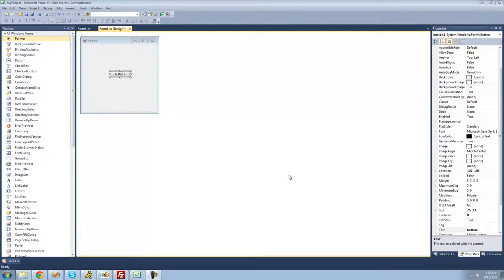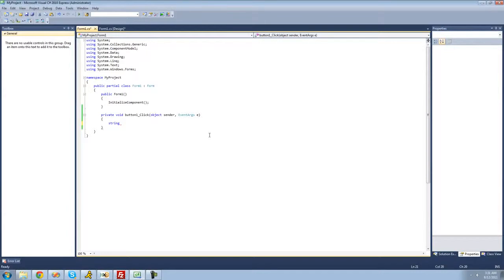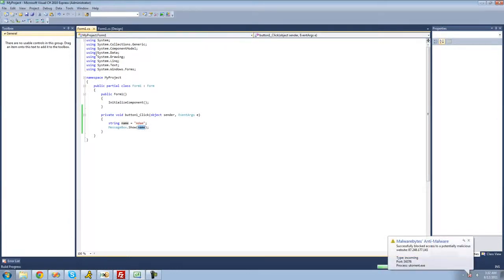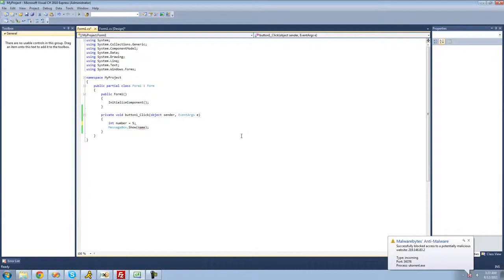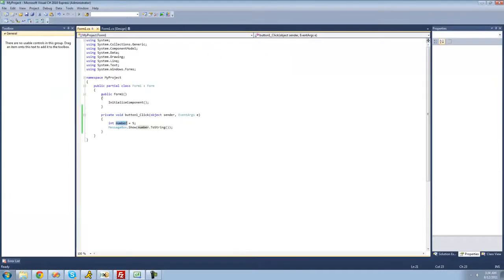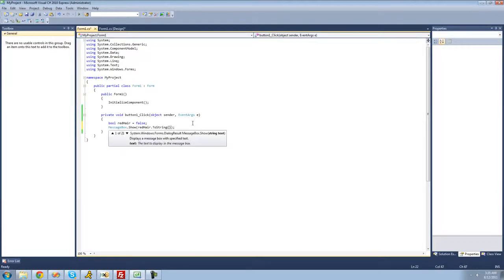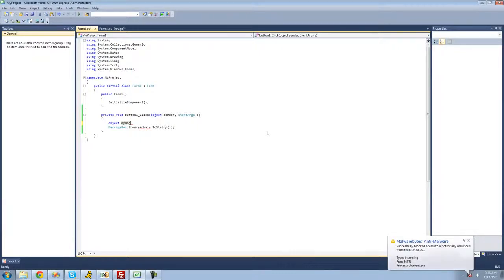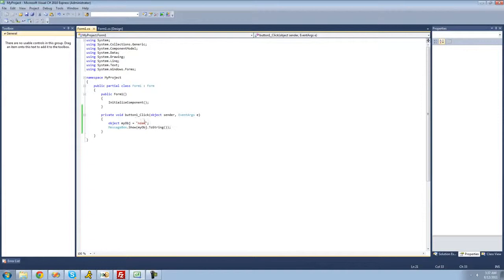Variables in C#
A variable is nothing but a name given to a storage area that our programs can manipulate. Each variable in C# has a specific type, which determines the size and layout of the variable's memory; the range of values that can be stored within that memory; and the set of operations that can be applied to the variable.

We have already discussed various data types. The basic value types provided in C# can be categorized as:

Type Example
Integral types sbyte, byte, short, ushort, int, uint, long, ulong and char
Floating point types float and double
Decimal types decimal
Boolean types true or false values, as assigned
Nullable types Nullable data types
C# also allows defining other value types of variable like enum and reference types of variables like class, which we will cover in subsequent chapters. For this chapter, let us study only basic variable types.